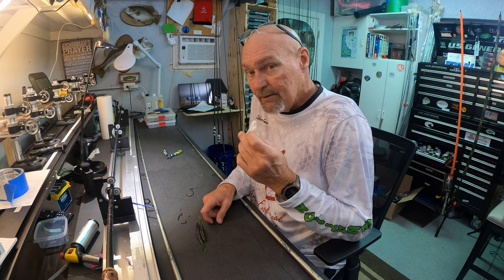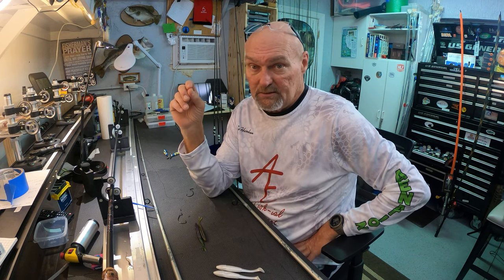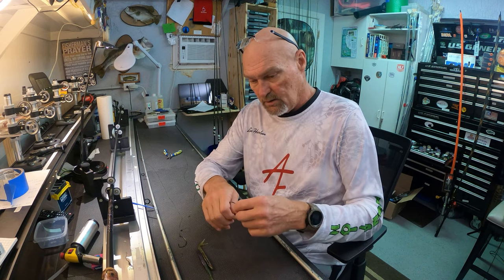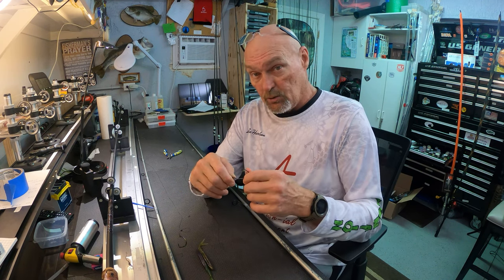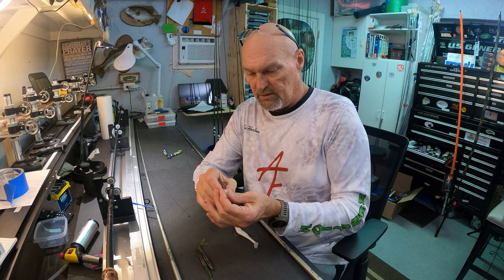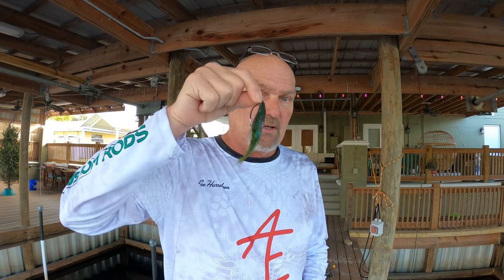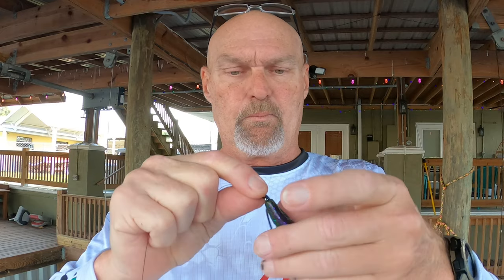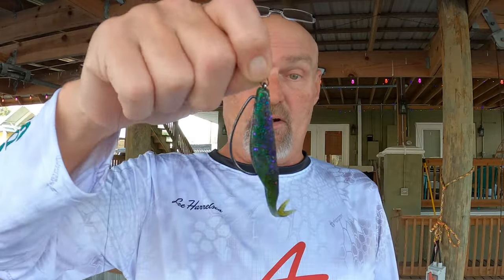T-Rig Mod. Will it put more fish in the boat?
I don't know, but when these Kissimmee fish get finicky it can't hurt.

Personalized AE NATION prostaff Jerseys are finally available.

These are the same shirts that the MLF Pro wear on TV and will last for years.  You can add additional sponsors, personal logos, and even products you like to your personalized AE NATION Jersey.

Get yours and Rep the community proudly.

U.S. VETERANS FREE GUIDE TRIP

One Veteran a month will win a FREE GUIDE trip on the lake of your choice in central Florida.